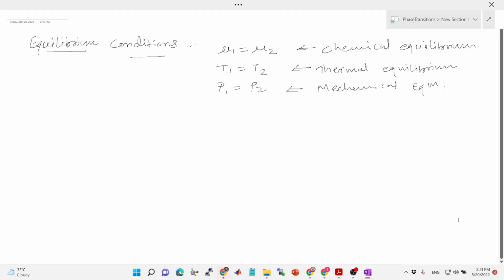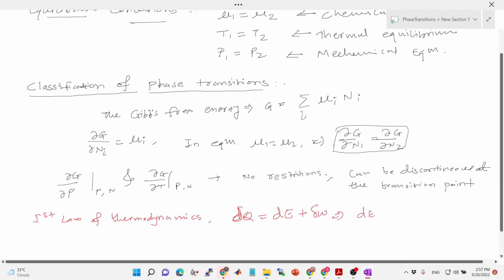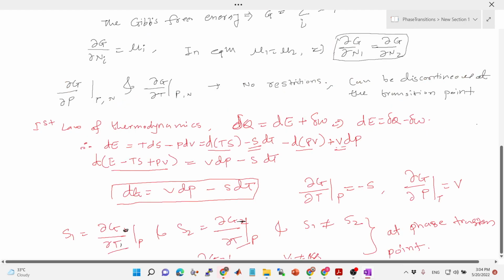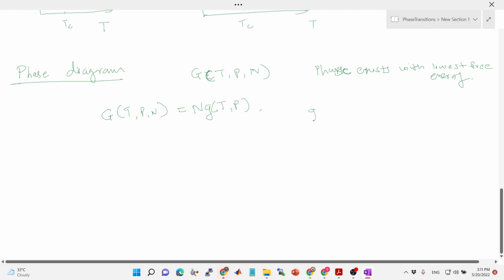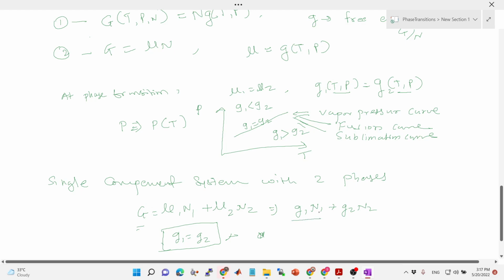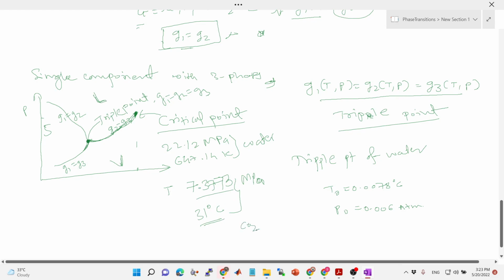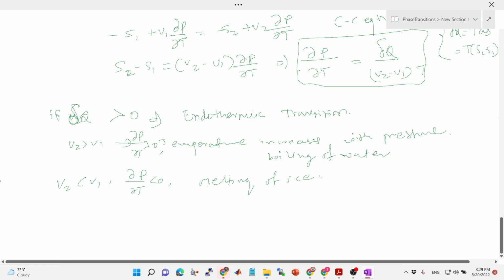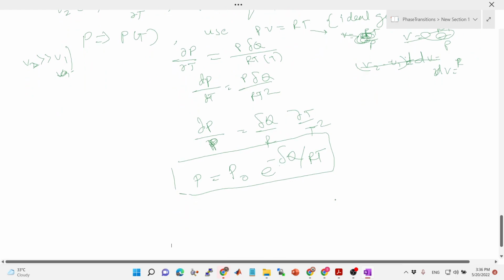PG Phase Transitions, Phase Diagrams and Clausius Clapeyron Equation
Phase Transitions, Phase Diagrams and Clausius Clapeyron Equation
In line with the syllabus of RTMNU Nagpur
Statistical Mechanics Course.